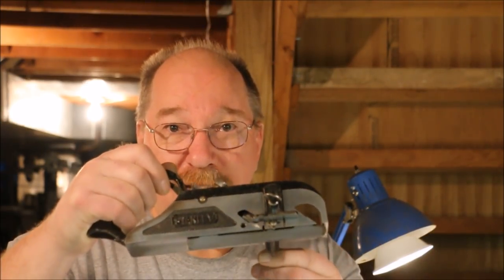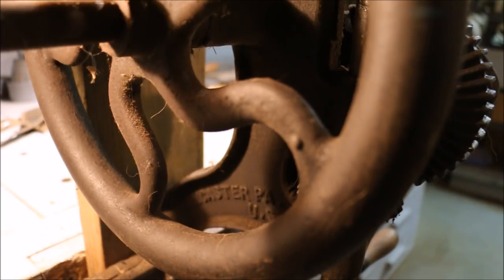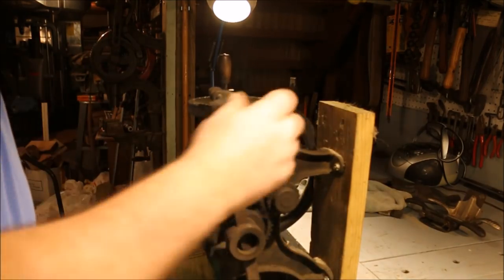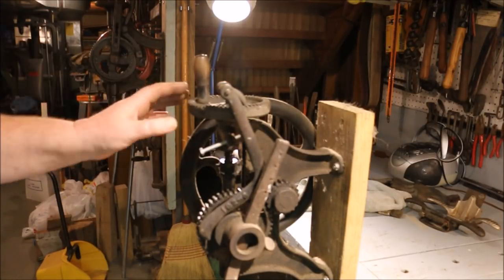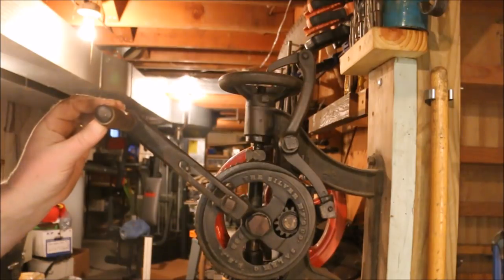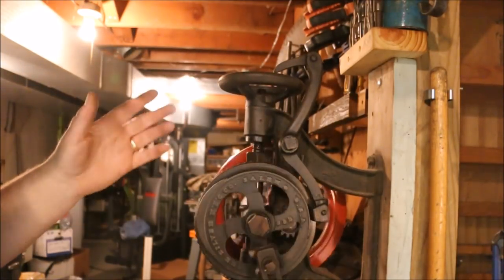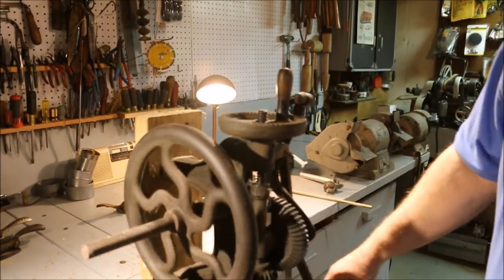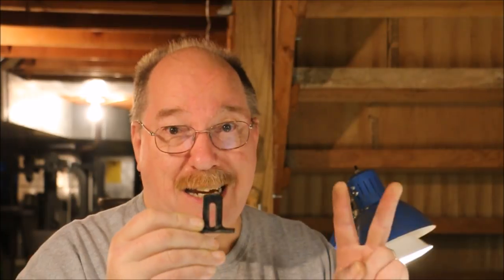REPLICATING A DEPTH STOP FOR THE STANLEY #78, SARGENT #79, MILLER FALLS #85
In collaboration with Chris Anderson & Old Iron Shops, Old Sneelock’s Workshop will be creating a new depth stop for the Stanley #78 and the Sargent #79 rabbet planes.